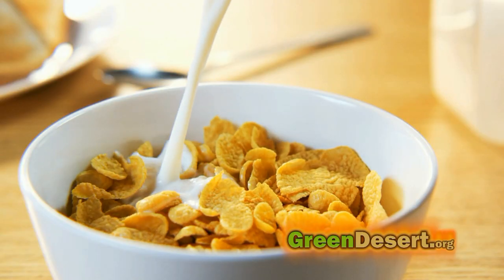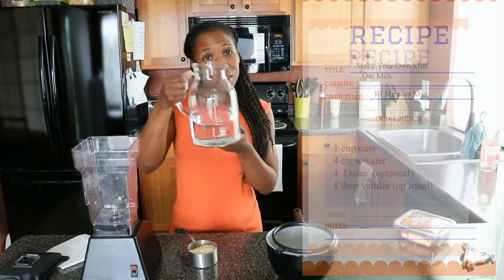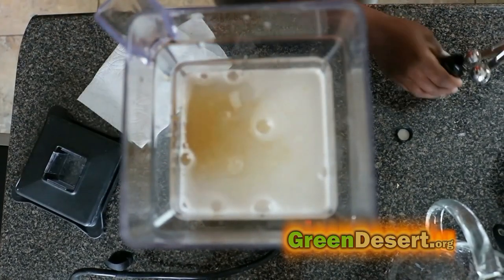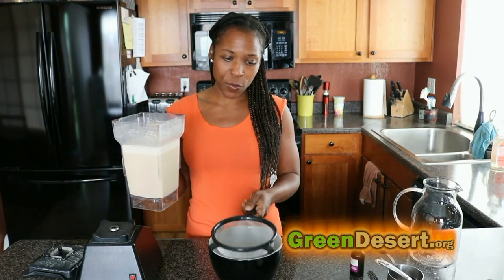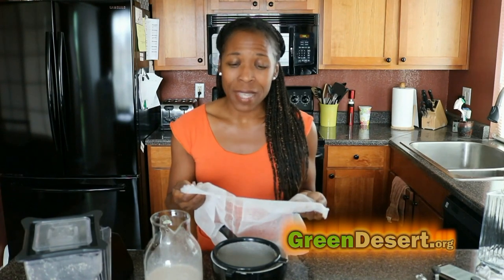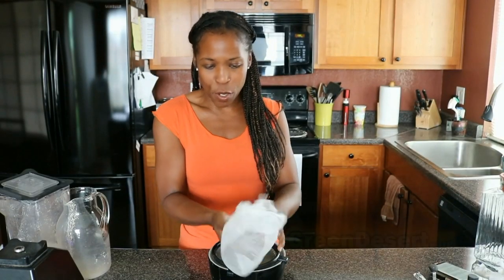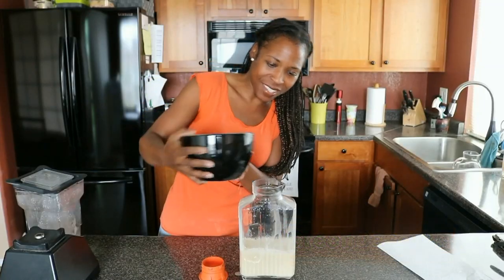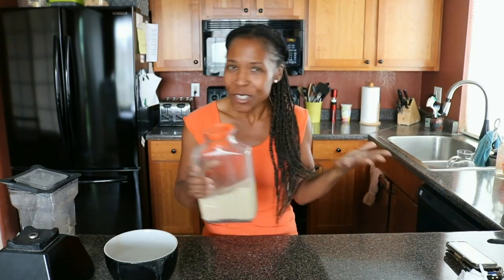How to Make Oat Milk in 5 Minutes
I've always loved milk with my cereal, but my stomach doesn't agree.
So I've turned to alternatives, including soy milk, rice milk, and almond milk. Sadly, none of these options get me excited for my cereal.
I tried oat milk and surprisingly I don't even need the cereal, it's delicious!
But it can get expensive, so rather than spending your cash, make your own... with ingredients most of us already have at home.  It's so easy, very healthy, and delicious!

All you really need are oats and water, but of course you can sweeten things up using dates, syrup, even vanilla.

Here's a simple recipe:
4 cups of water
1 cup of oats
4 dates
1 tablespoon of Vanilla

Just add all of the above ingredients to your blender and blend for 30 seconds to a minute.  Blending for more than a minute may cause your milk to have a slimy texture, so blend for a minute max.
Then strain very well to get out the pulp. (Be sure not to toss the pulp.  You can use it in smoothies, baking, as oatmeal, compost, etc.).
Once you're done, the oat milk will stay fresh in the fridge for 3 to 5 days.  Separation is normal after the milk has been sitting, so be sure to shake it well before serving.

It's a great way to enjoy your milk, without all of the additives.  You're also saving money, it's convenient and you're leaving less of a footprint.  Seems like a win-win-win-win!

Handbook - Swansong
from Chillhop Essentials

Dreamer
from Two / Seven EP by Aso